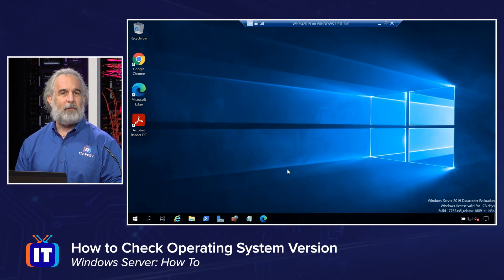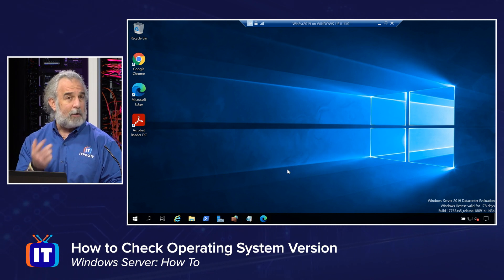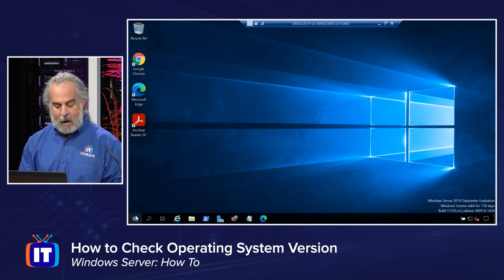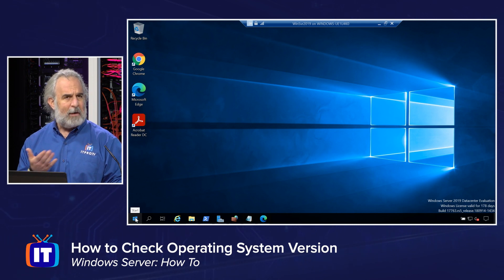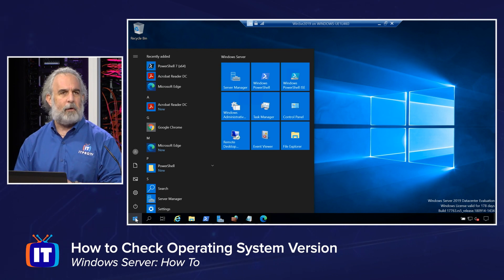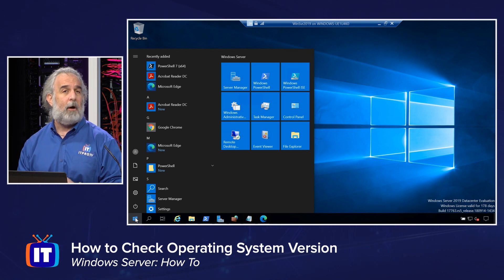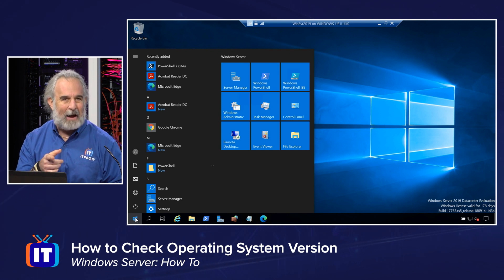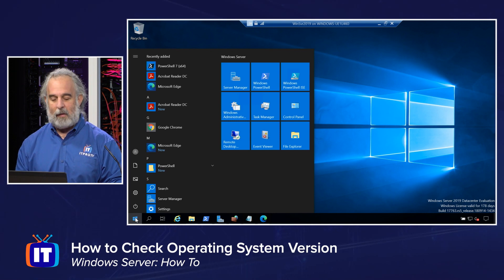5 Ways to Check Windows Server Operating System Version (2016, 2019, 2022)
Do you need to check which version of Windows Server operating system you are running on your computer? Join Adam in this video to learn how to check your Windows Server operating system version using 5 different methods; Server Manager, PowerShell, Start Menu Settings, File Explorer, and BgInfo. These methods are the same in Windows Server 2016, 2019, and 2022.

00:00 Intro
01:28 Using Server Manager
02:56 Using PowerShell
04:20 Using Start Menu Settings
06:03 Using File Explorer
07:13 Using BgInfo